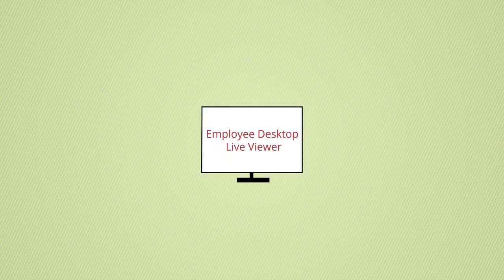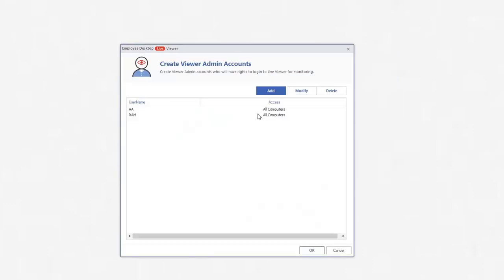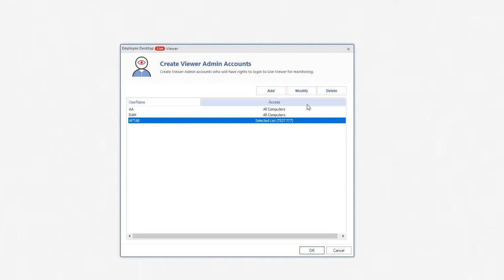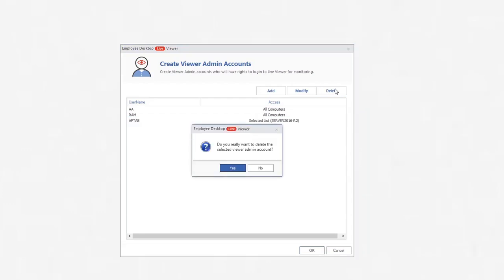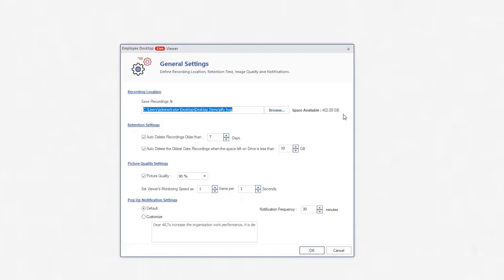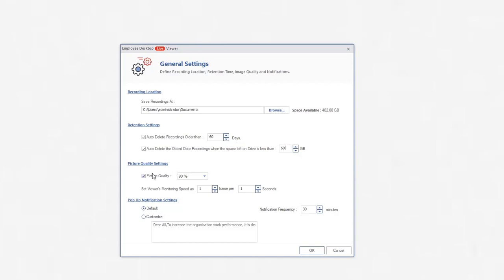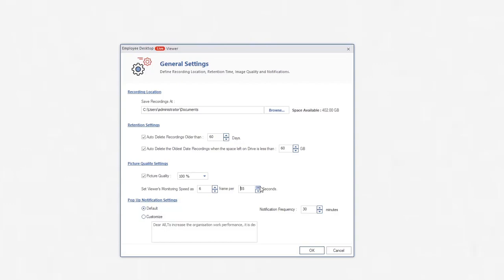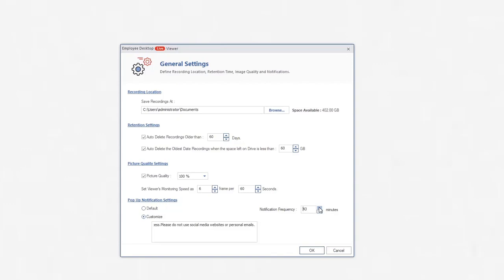How to Create, Modify, and Delete Administrator Account - Employee Desktop Live Viewer Part -2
Employee Desktop Live Viewer

This is the second video tutorial of Employee Desktop Live Viewer tool. Here, you can create an Administrator account which can perform the monitoring for assigned computers. You can create, modify, and delete any number of administrators. Also, you can make changes in the settings of the tool to conduct a proper monitoring as per your requirement.

0:01 Introduction
0:19 Create, Modify, and Delete Administrator account
1:10 Manage Settings

Related Blog: Monitor Employees’ PC Activity Without Their Knowledge